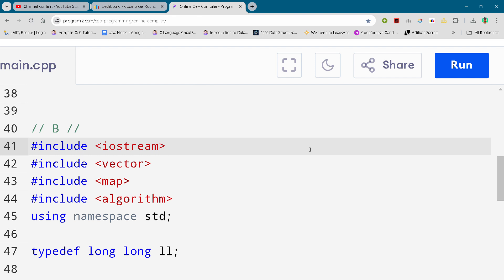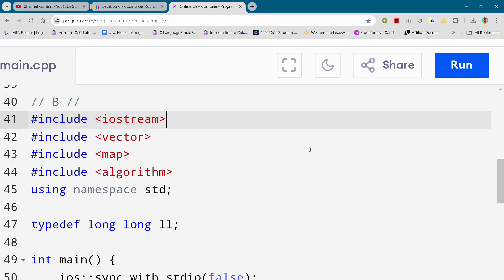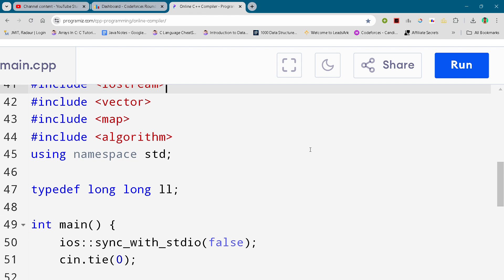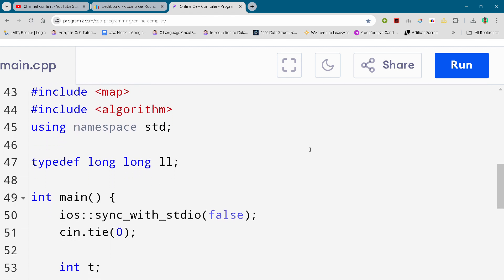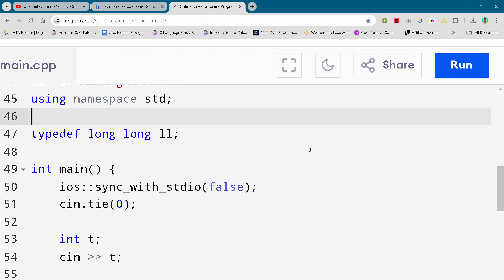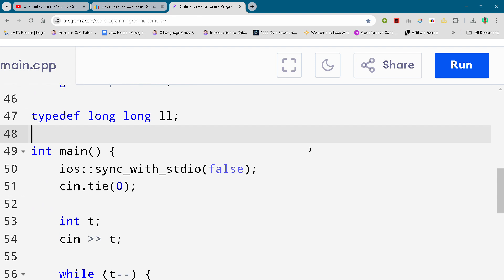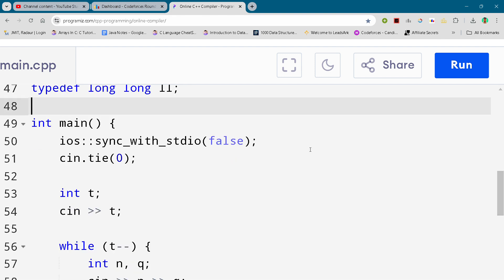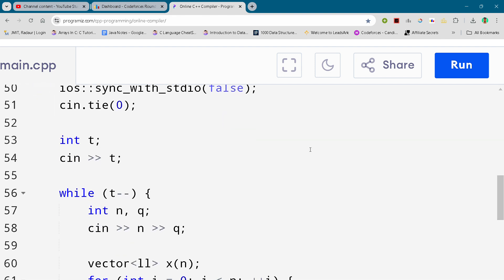Codeforces Round 975 Problem B. All Pairs Segments Full Solution In C++